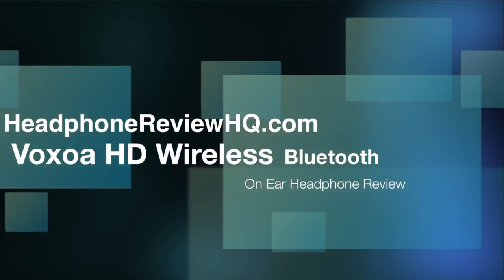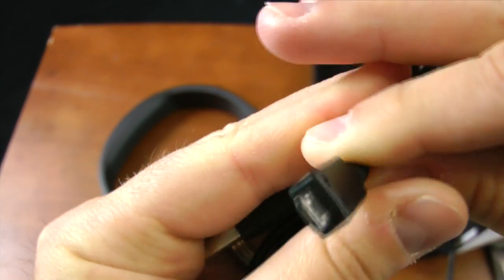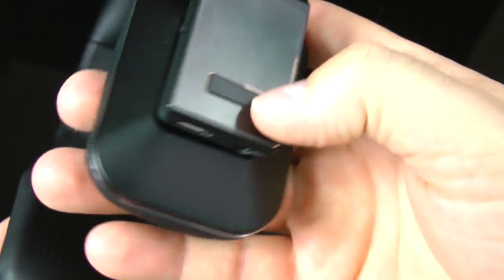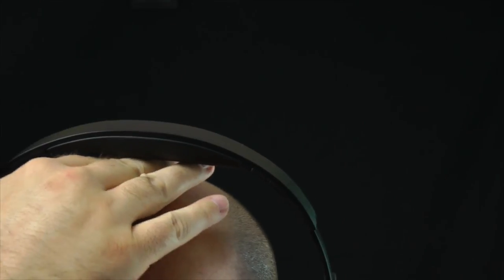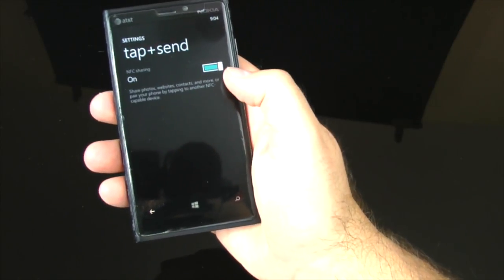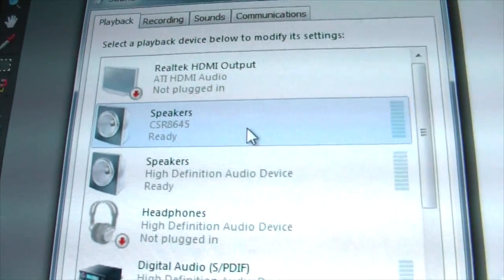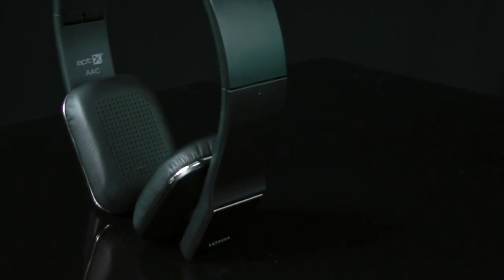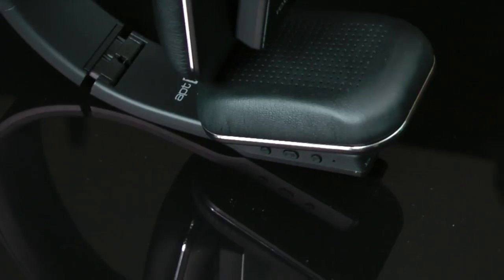Voxoa HD Wireless Headphone Review and Unboxing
Pros:
- Incredibly comfortable
- Great, impactful bass
- Neutral sounding mids and highs
- 16 hours of battery life on single, 3 hour charge
- NFC works perfectly on Android and Windows 8 Phone
- Bluetooth
- Intuitive and well laid out controls for wireless device management
- Clear voice on phone calls
- Will play directly via USB through a computer!  Nice bonus!
- 1 Year warranty

Cons:
- Not for the "active" wearer as it tends to slide off your head with any quick motion
- Not audiophile sound as there are subtle details missing from the music, especially in mids and highs
- Feel like they're a tad bit fragile (but they do come with a 1 year warranty)

To sum things up quickly, I have to say that I am a big fan of these headphones.  It's not often that form meets function like it does with these headphones.  The convenience paired with the "fun" sound of these headphones makes them one of my favorite go-to sets when I'm not looking for the audiophile-nirvana experience.  No, these are not audiophile headphones, but yes, they are very easy to listen to, and are forgiving of less than perfect source material.  If you're a streamer (which most people are nowadays), you'll enjoy listening to the Voxoa's and you won't hear all the problems in the bit rates.  Also, these work well for just about any genre.  While they don't have the detail of headphones like the Audio-Technica M50's or the Beyerdynamic DT880's, what they do is they sound great, and definitely more than good enough to make it an easy decision to pick these up when you factor in all the convenience they offer in their bluetooth connectivity.  I was actually quite shocked at how good these sound wirelessly - it's the best pair of bluetooth headphones I've tried to date - as a matter of fact, the only ones that I would recommend that I've personally tried.

NOTE: If you love bass, these things do incredible if you decide you want to EQ the bass up - seriously, you can get into Beats type of bass with these, and they sound absolutely fantastic.  I was shocked - especially due to the size of these, I just didn't expect that kind of bass output.

If you like the idea of wireless, and you want to enjoy your music, I HIGHLY recommend checking out the Voxoa's - it's not often I get this excited about a set of headphones - I was COMPLETELY caught off guard with these.  I had no idea I would enjoy them this much.